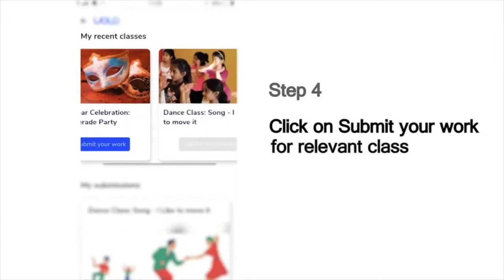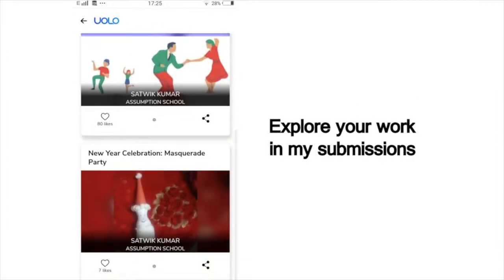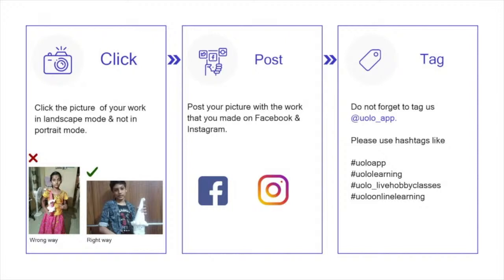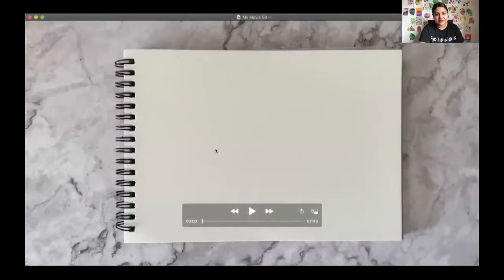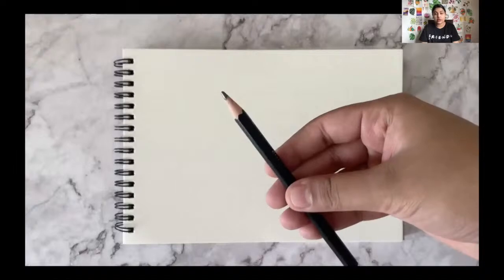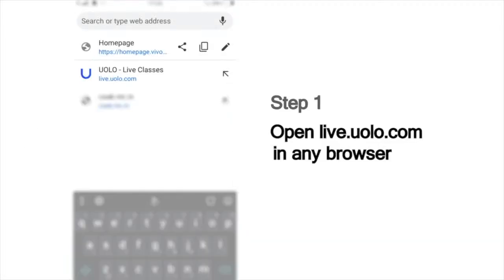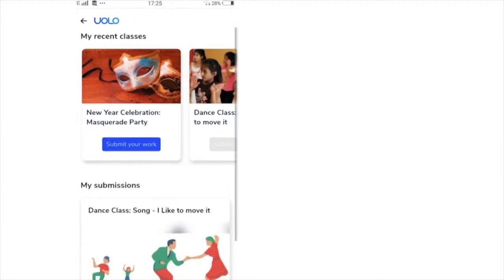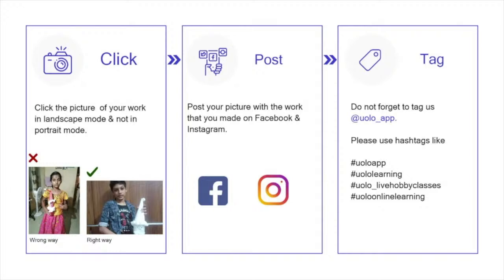GK Class for Kids | Lets Talk Art! | Uolo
In this class, we will discuss the various art forms that exist in our world. We will talk about different mediums, traditional vs modern art, and finally some unique art facts. To make the understanding of this concept better, we will have a hands-on art activity.